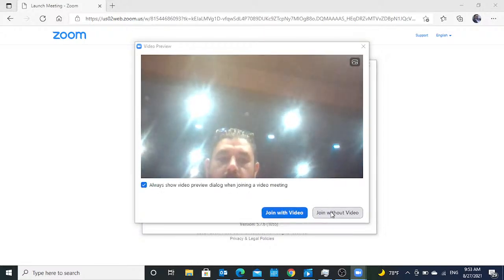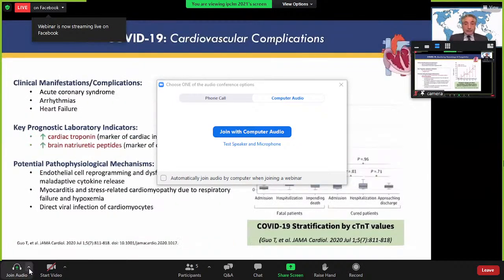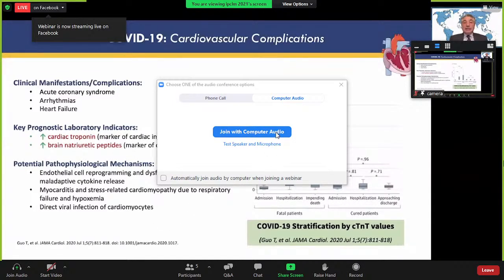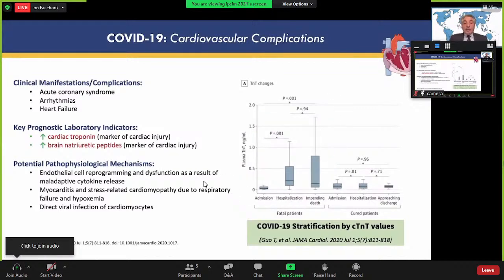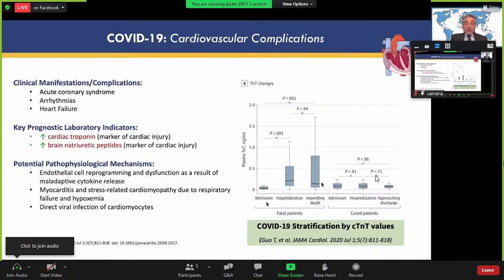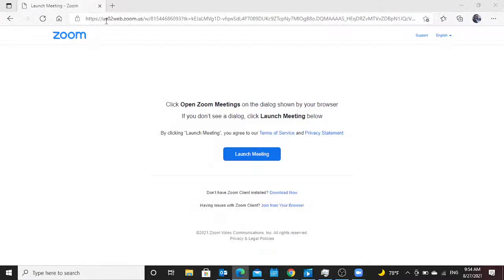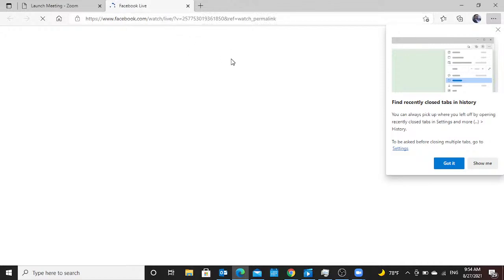marcom Live Stream